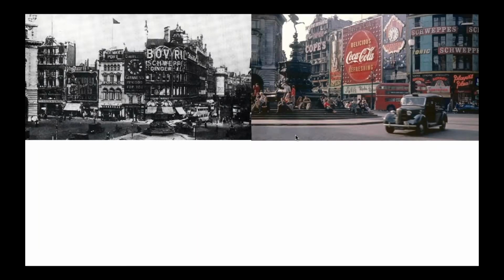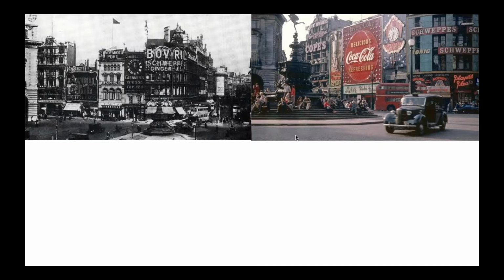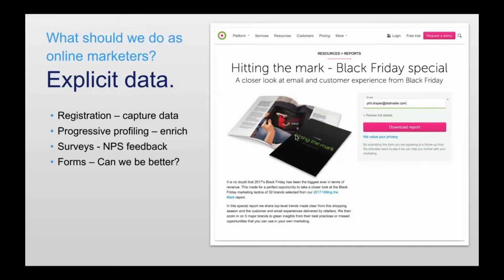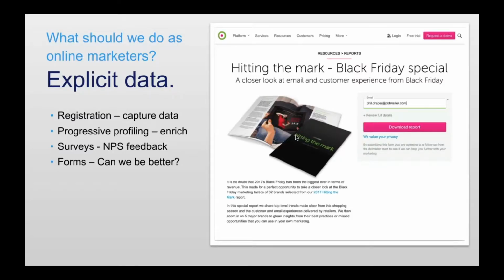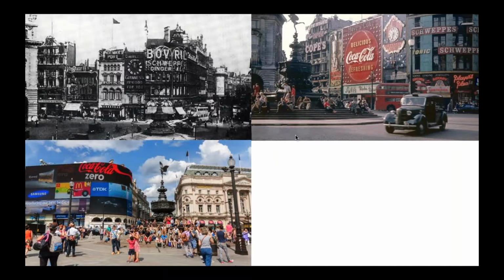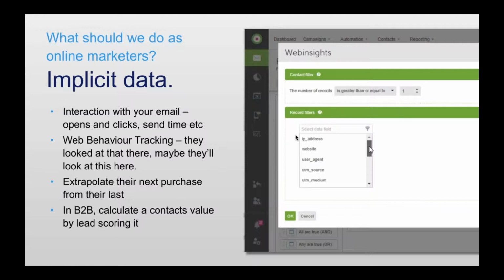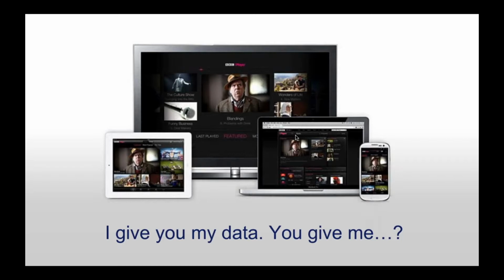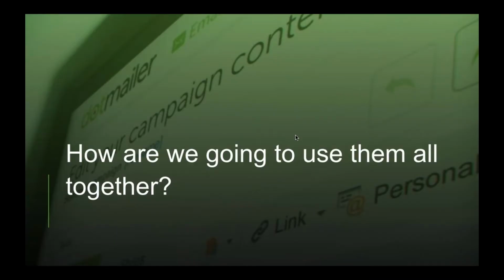Dot Mailer: Why Rely on 3 R's when you can have 4?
Part 2 of the Trustpilot Virtual Summit - Optimising Your Customer Journey To Increase Sales